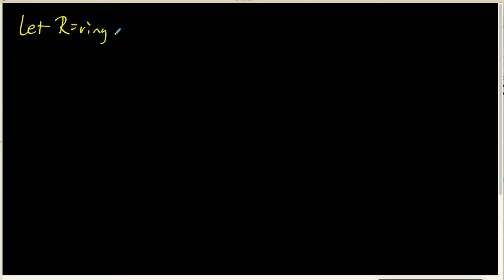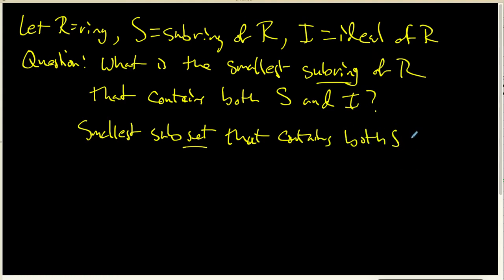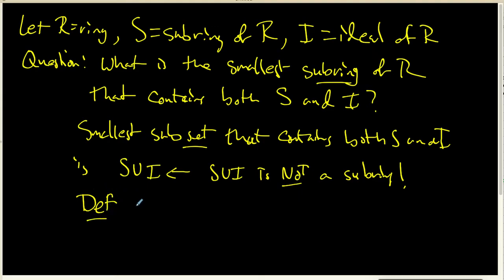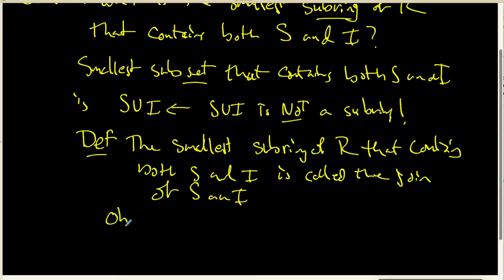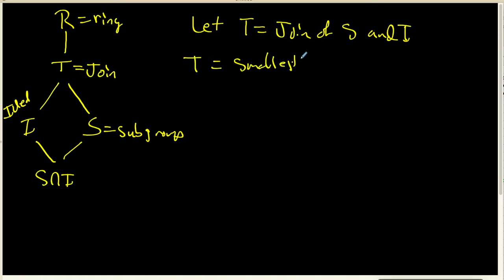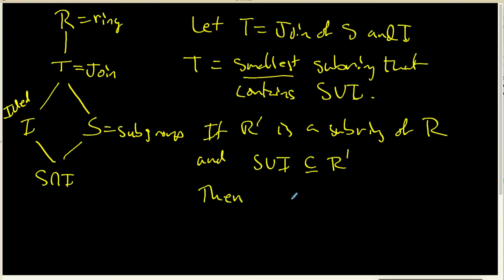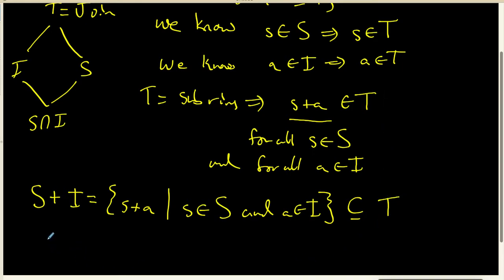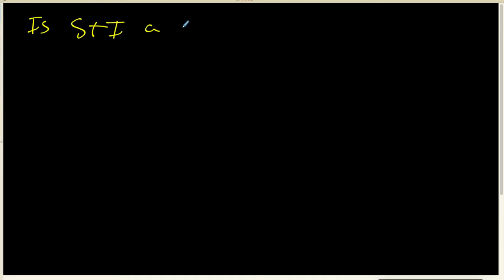58 The join of a subring and and ideal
In this video I prove that if R is a ring, S is a subring, and I is an ideal, then the smallest subring of R that contains both S and I is S+I